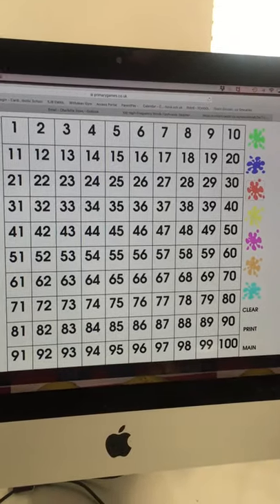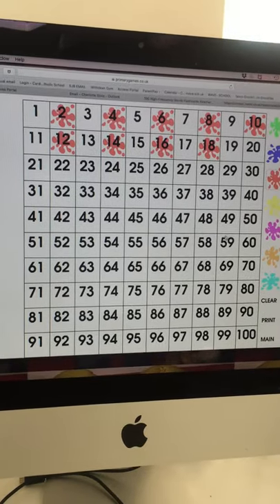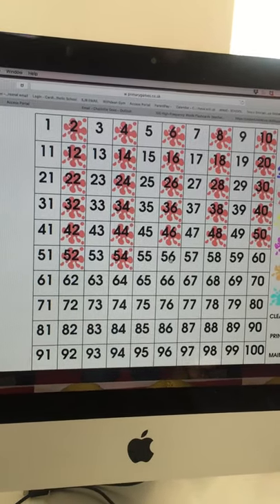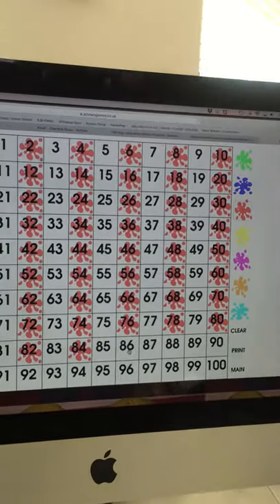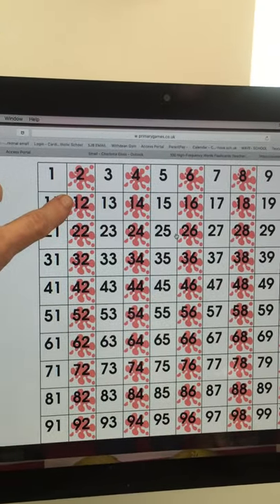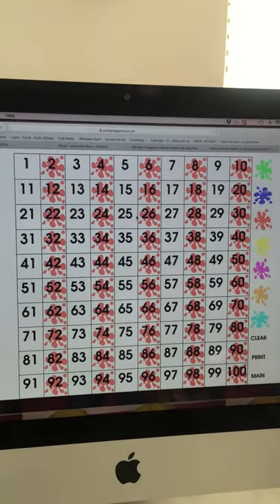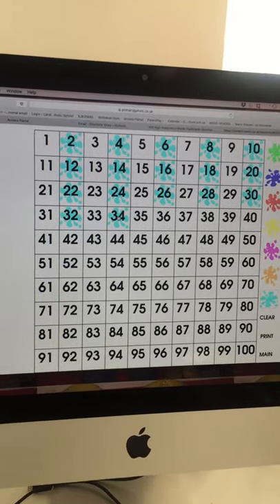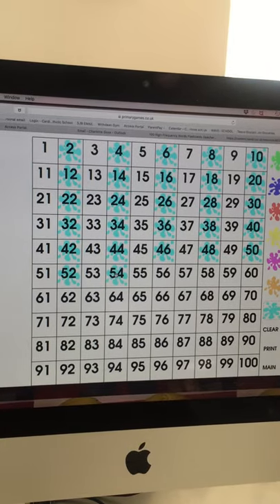Counting in 2s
Come and count in 2s with Mrs Goss!